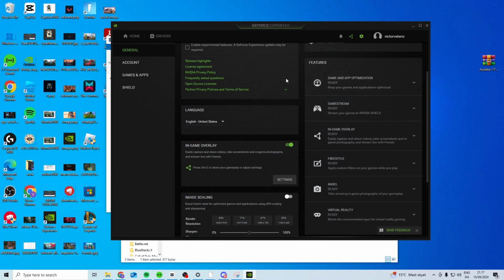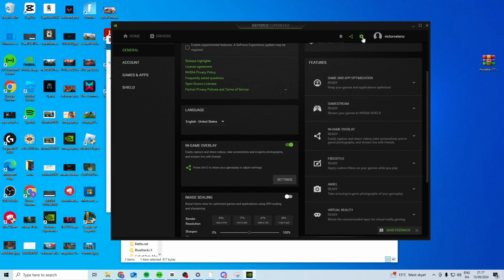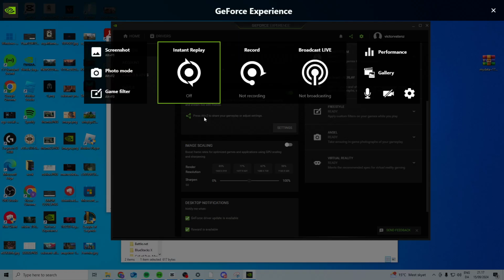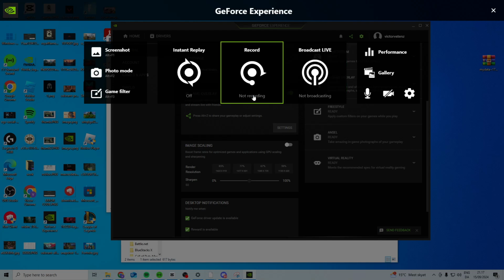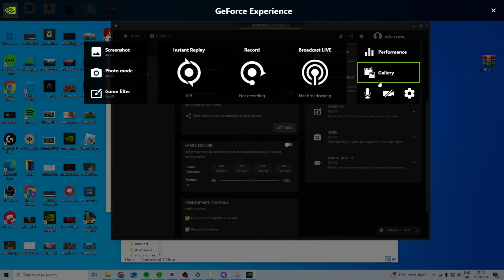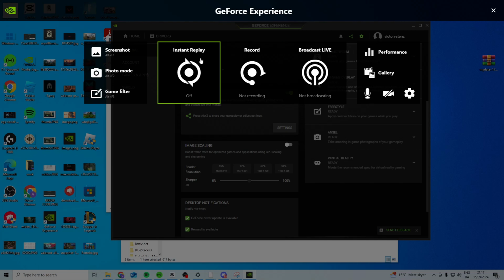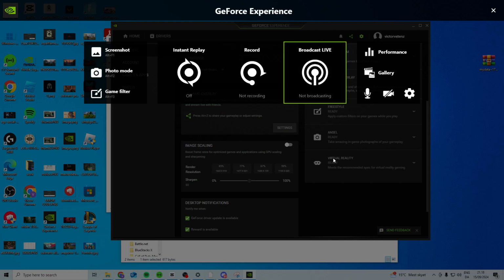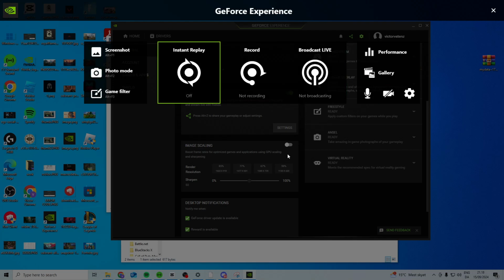How To Clip With NVIDIA Overlay On Windows 10/11 PC (2025)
In this video I'll show you how to easy and fast take clips and do instant replays and record with NVIDIA Overlay from GeForce experience. The method is very simple and clearly described in the video. Follow all of the steps & see how you can record your gameplay and make clips easily when playing games with Nvidia!